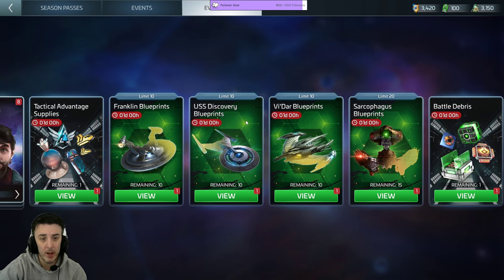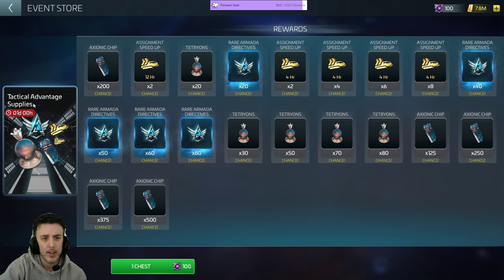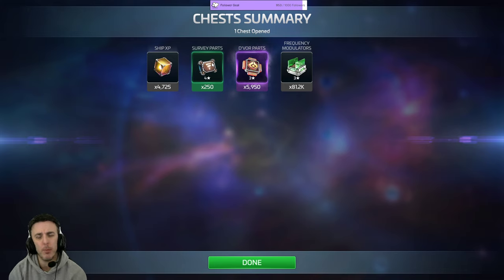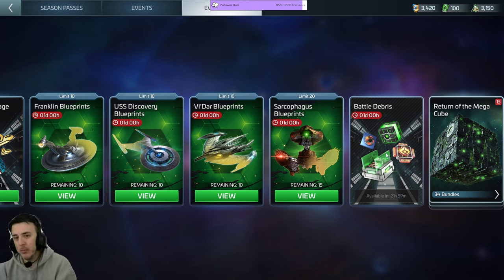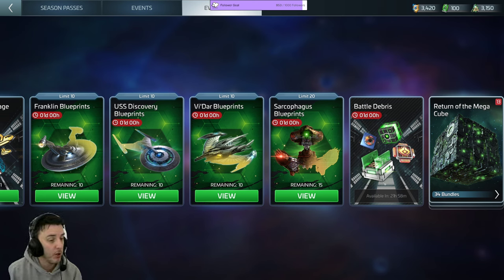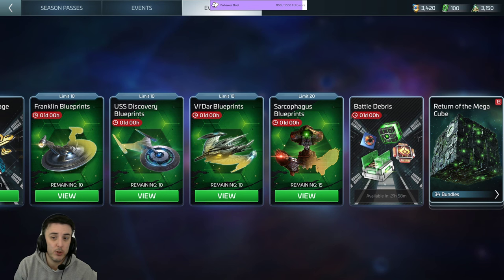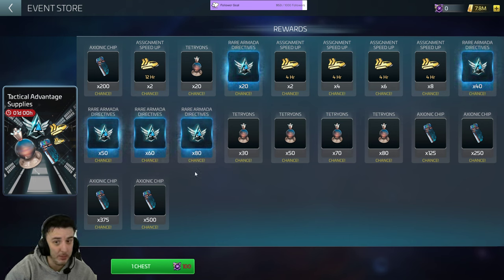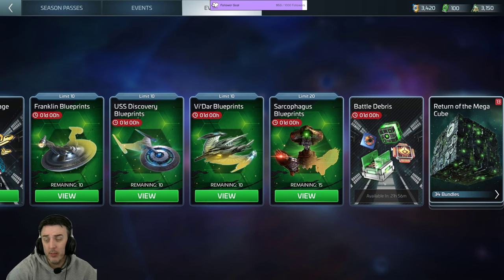Highlight: Star Trek Fleet Command - did you know they added Unc Ship parts to Cosmic Cleanup?